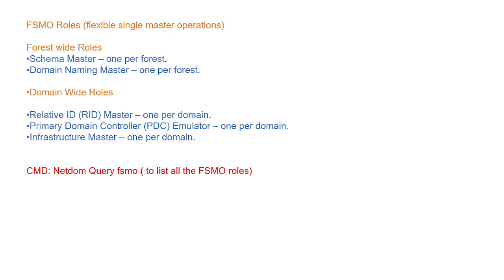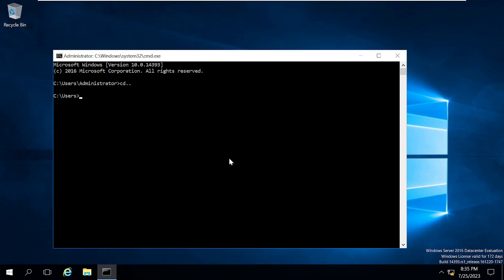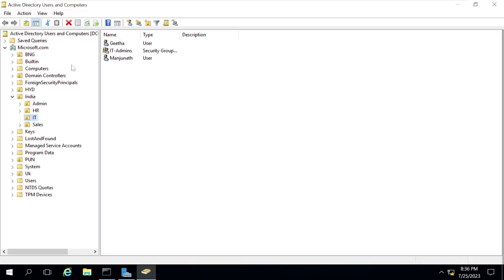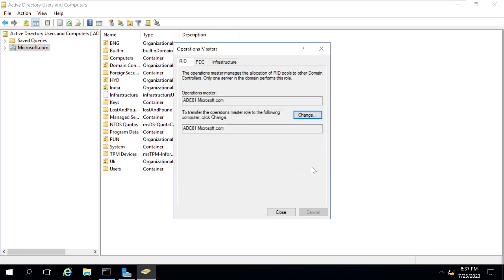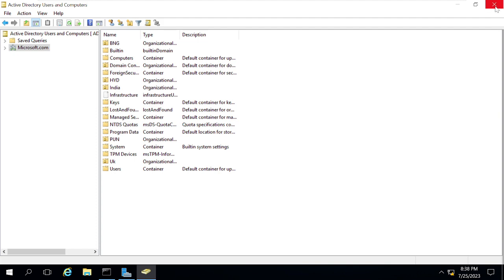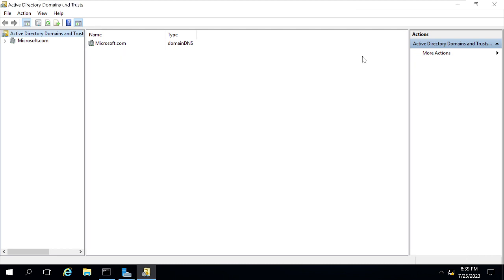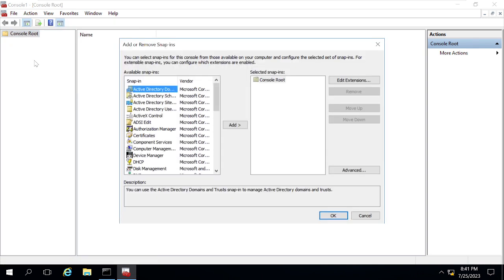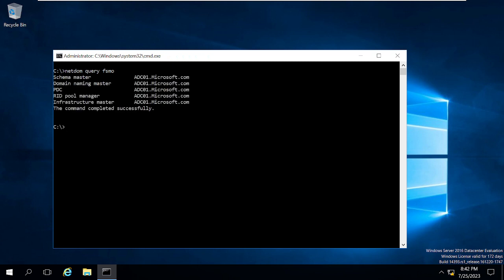How to Move FSMO Roles from one domain controller to other Step by Step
Moving FSMO Roles from one domain controller to other   Step by Step using  Graphical console